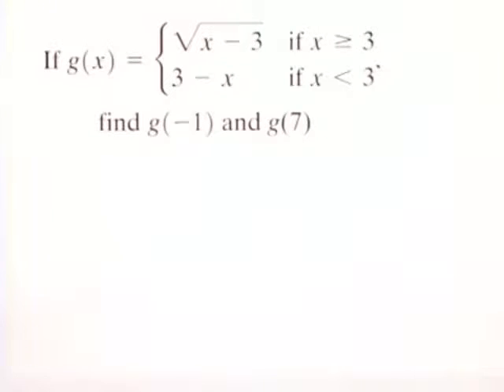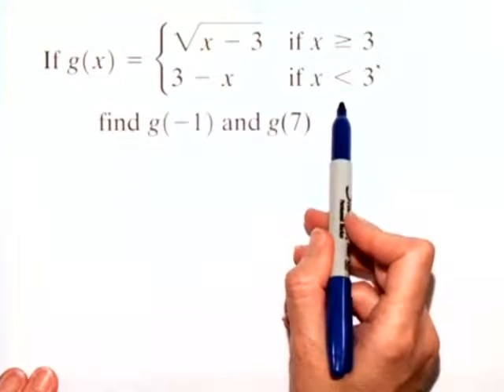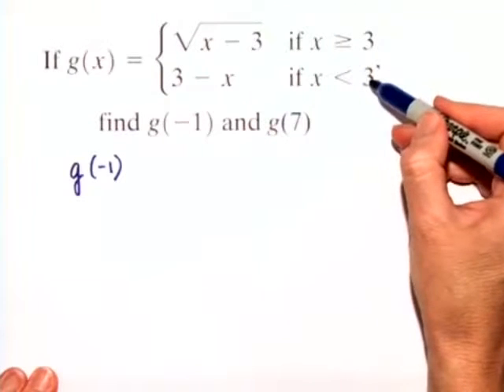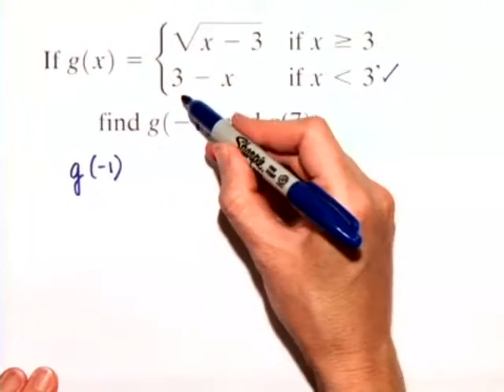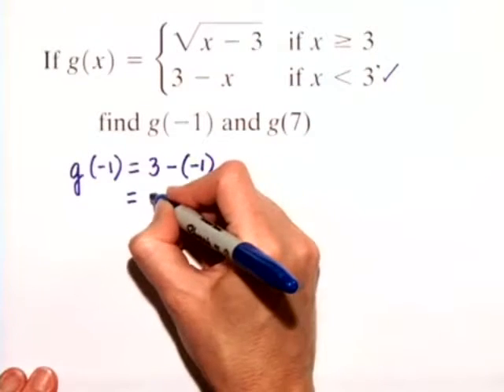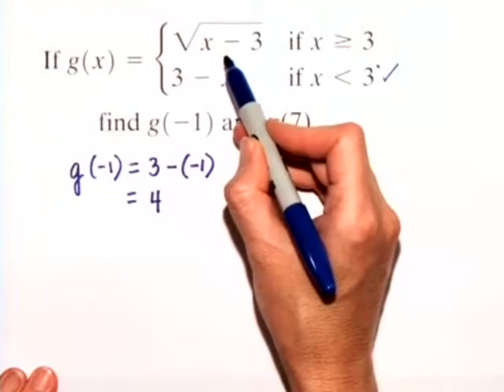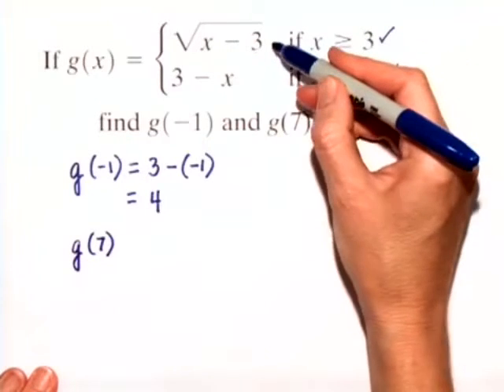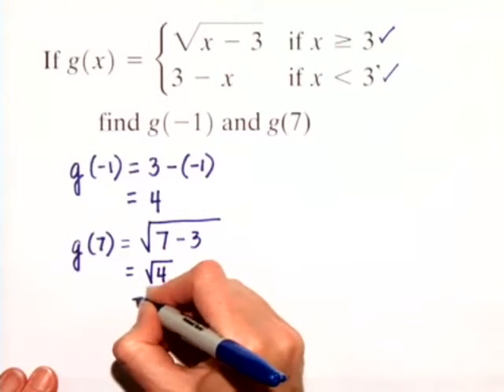Blitzer PrecalcEss5e CTPvideo 01 30